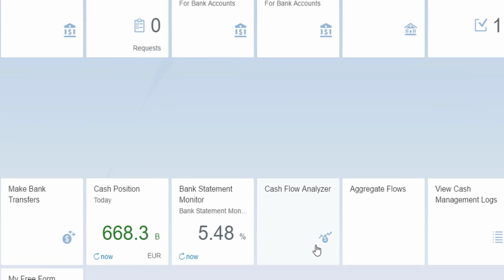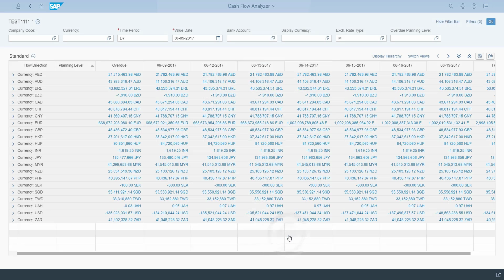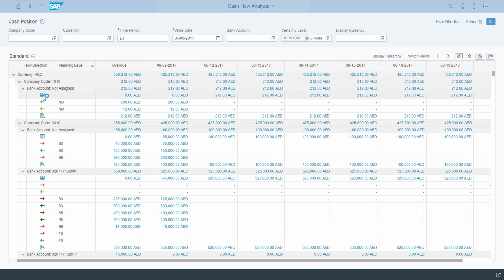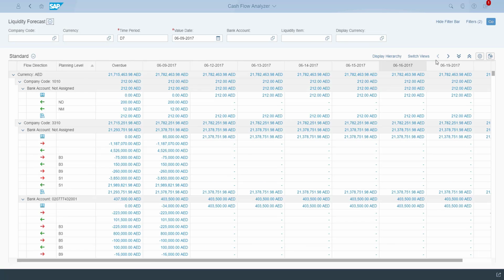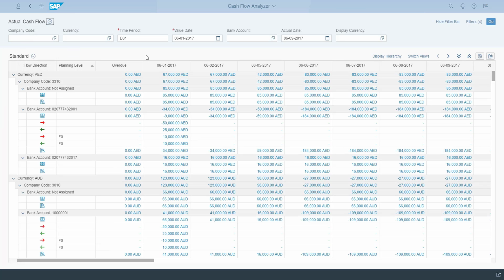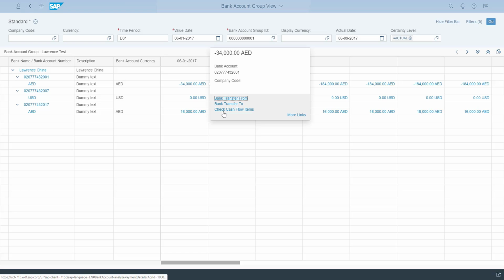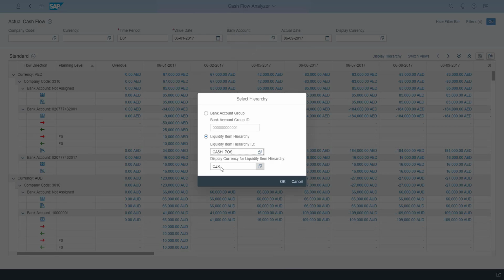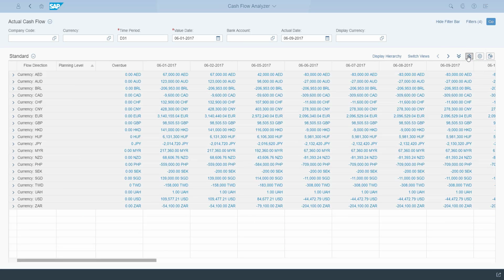02 Demo Cash Flow Analyzer